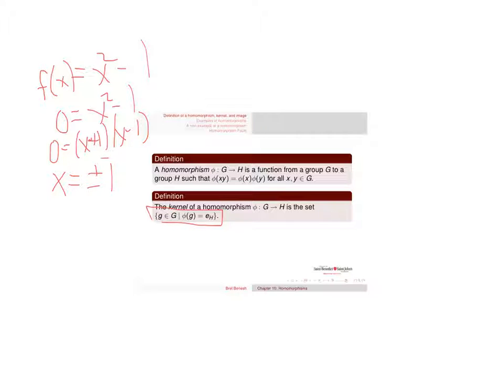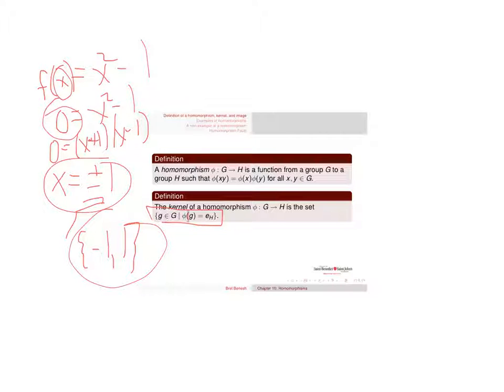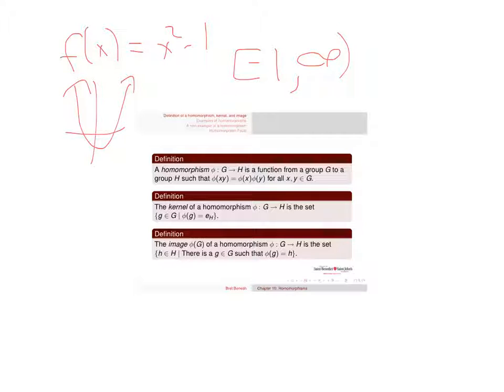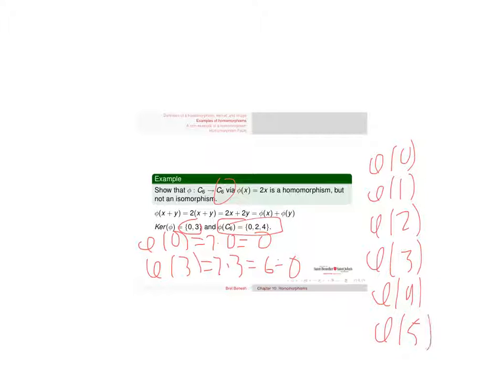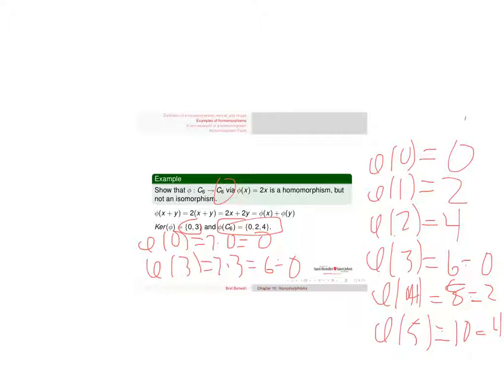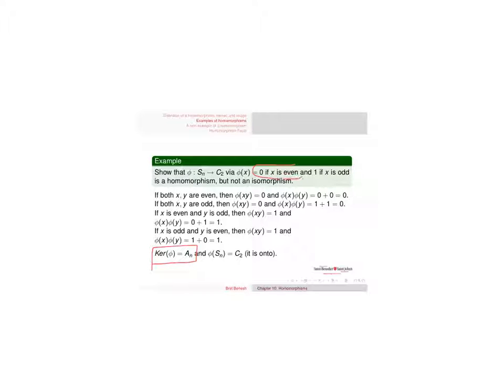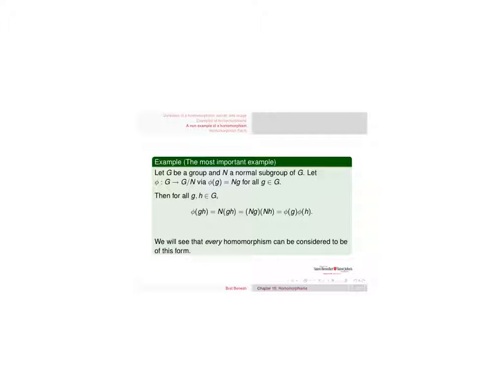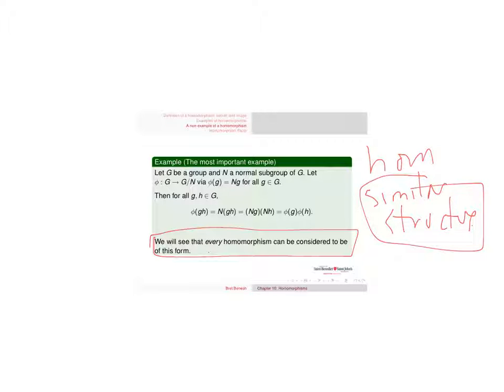Abstract Algebra Homomorphisms Examples